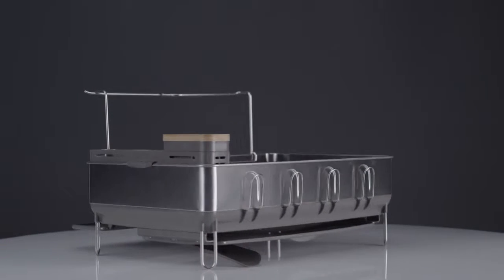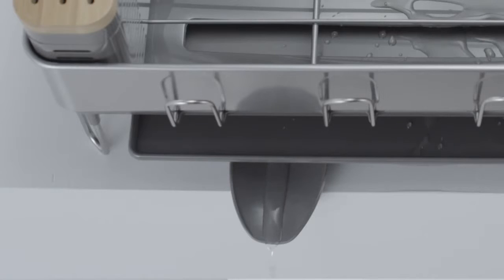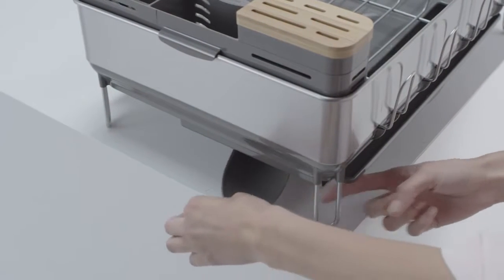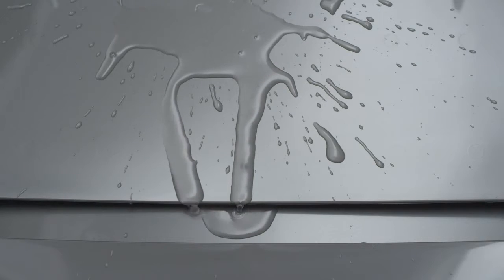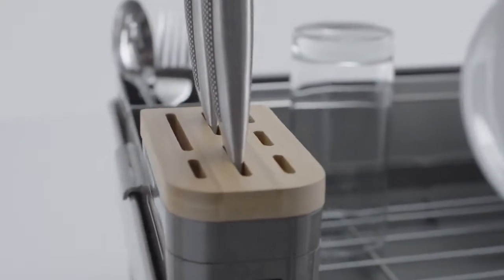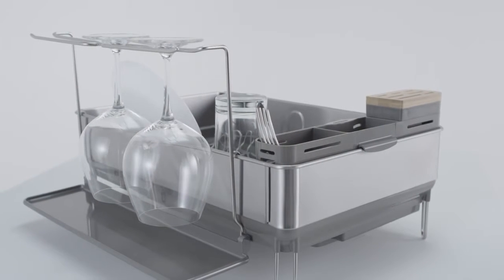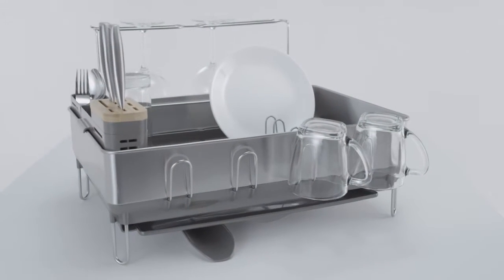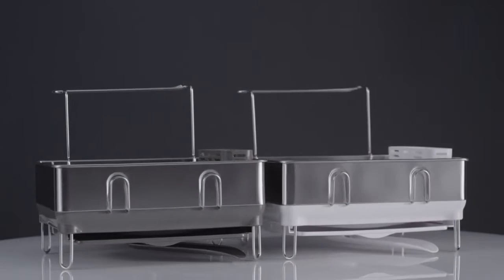simplehuman steel frame dishrack stainless steel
Our steel frame dishrack has a solid steel frame that matches the aesthetic of modern upscale kitchen appliances. It has an integrated drip tray with a swivel spout that pivots so you can position it to drain water directly into the sink. The wine glass holder hangs up to 4 wine glasses and a natural bamboo knife block is gentle on sharp blades.

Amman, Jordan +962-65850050